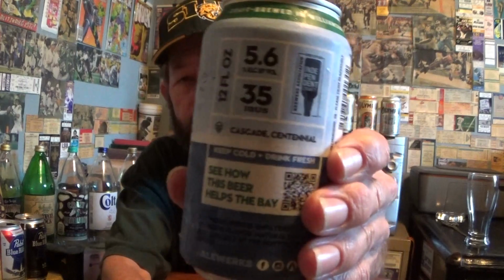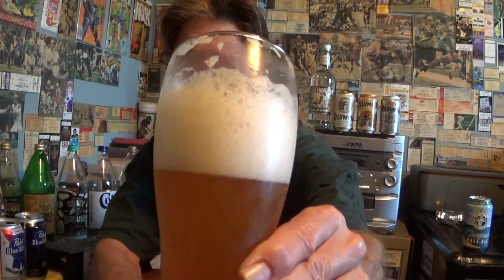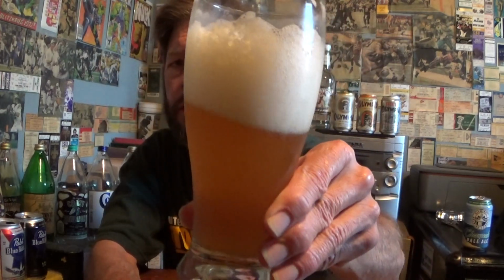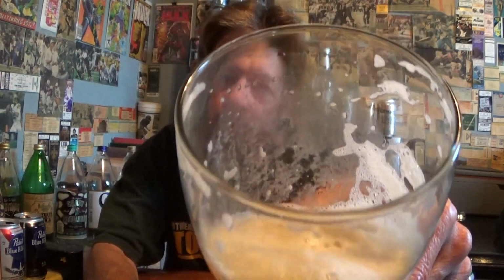Louisiana Beer Reviews: Chesapeake Pale Ale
5.6% alcohol. Introduced in 2006. Brewed in Virginia by Aleworks.

"American style year-round favorite, distinguished by its bright, citrus aroma and Cascade, Chinook, Amarillo and Centennial hops."